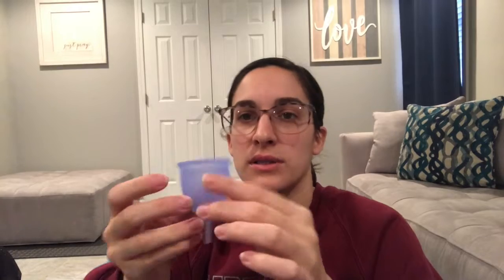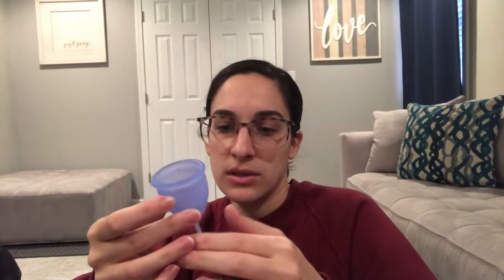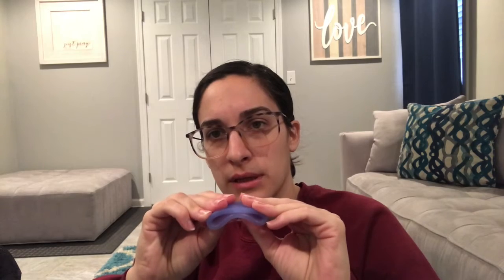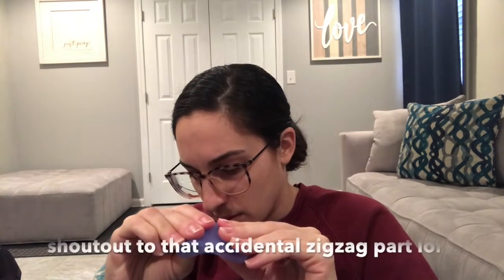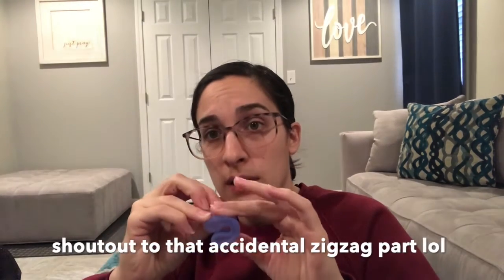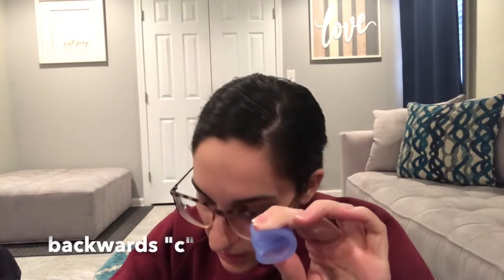First Time Using a Period Cup | Saalt Cup review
Hiiii guys! So sorry for the lack of content... unlike most channels, I seem to be creating less during the holidays lol no vlogmas here! Anyway, today I am sharing my experience using a period (menstrual) cup for the first time! It has definitely made me more comfortable and aware of my body lol. I'd love to hear how your experiences with a cup have gone... do you love them? hate them? And if you're curious about trying one I hope this review gives you some insight and is helpful in some way.

SAALT CUP